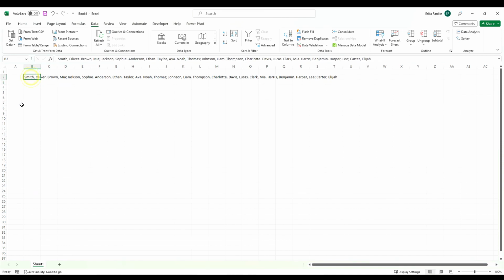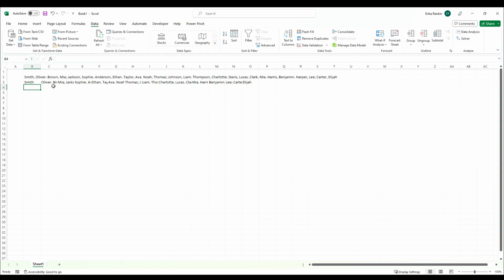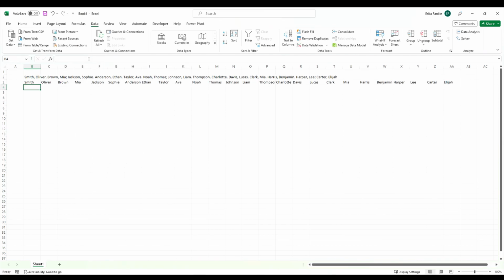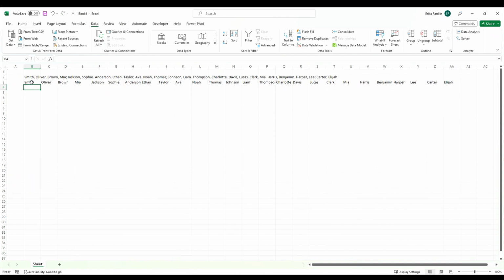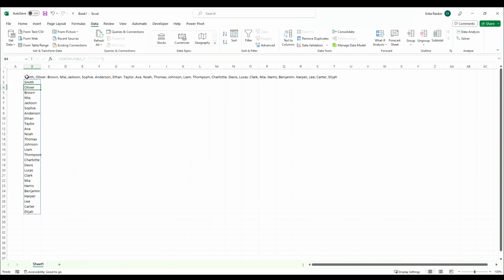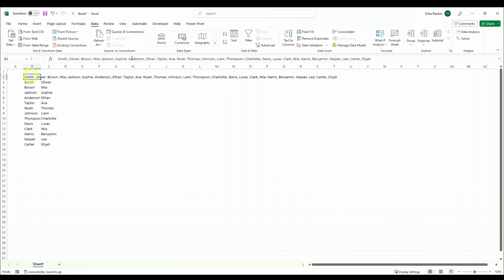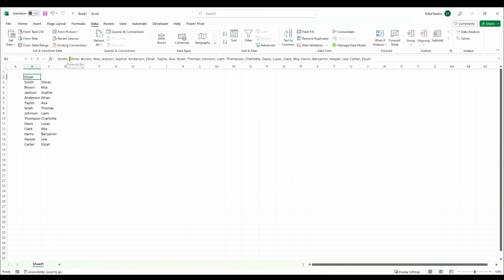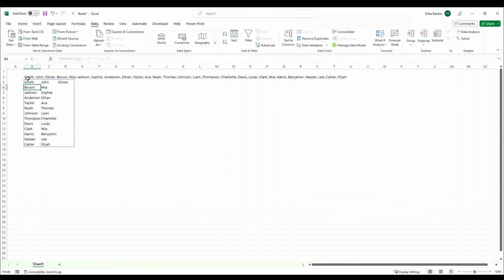Mastering Excel's TEXTSPLIT function: Separating data into columns & rows, with optional parameters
In this comprehensive Excel tutorial, you'll learn how to leverage the powerful TEXTSPLIT function to efficiently separate your data into columns, rows, and even both simultaneously, surpassing the limitations of the traditional TEXT TO COLUMNS method. We'll dive into the intricacies of the TEXTSPLIT function, exploring its optional parameters and demonstrating a practical example to enhance your data manipulation skills. Don't miss out on this opportunity to optimize your Excel workflow and take control of your data organisation. Join us now and become an Excel pro!

0:00 Introduction
0:41 Basics of TEXTSPLIT
1:29 Using multiple delimiters
2:00 Using TEXTSPLIT to split into rows
2:28 Splitting into both rows and columns
3:08 Other parameters in TEXTSPLIT - empty, case sensitive and pad
3:33 Example of padding data
4:06 Final comments

Join our free online Excel for beginners tutorials and playlists, and master Microsoft Excel. From zero to Excel hero, our tutorials cover everything you need to know!

Share your desired Microsoft Excel tips and tricks for future videos. We'll continue to provide tutorials on Excel basics for beginners and develop a comprehensive collection of free Microsoft Excel course materials. :-)

Or check out the following videos:
- Information on TEXTJOIN and CONCAT